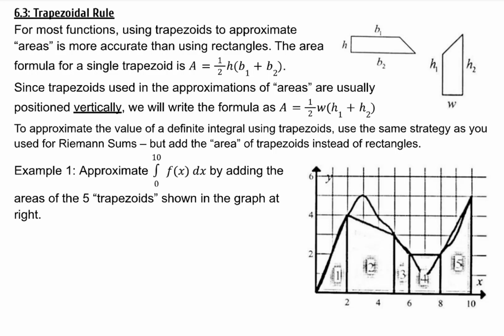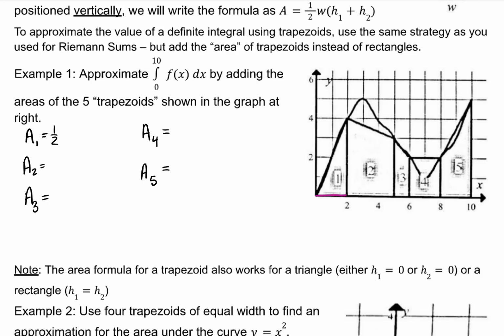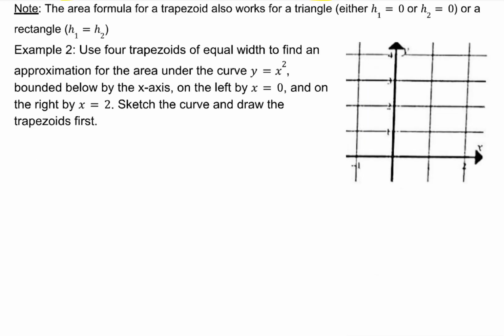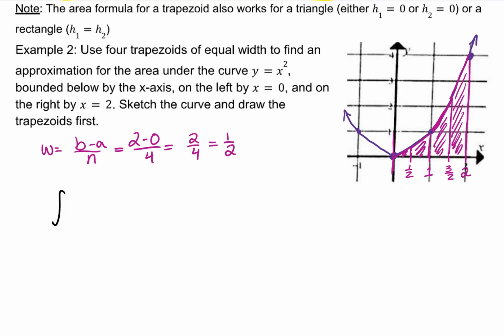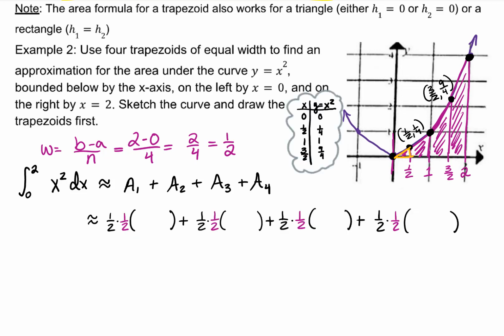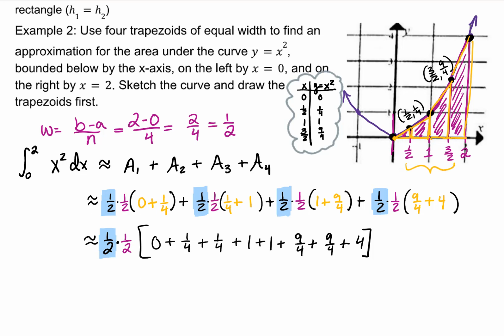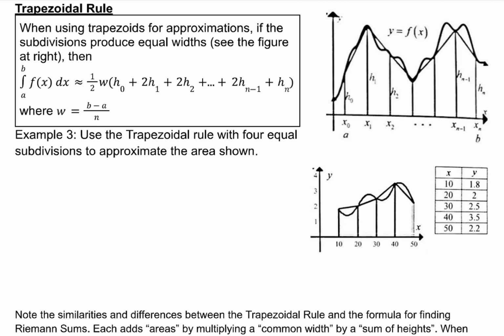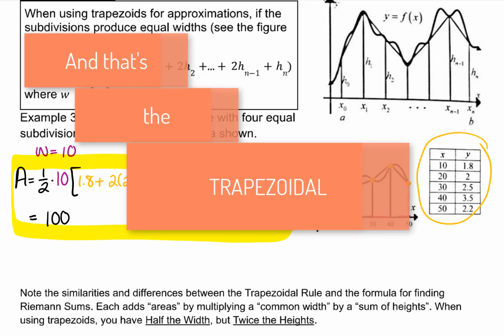Trapezoidal Rule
Lesson 6.3 from Essentials of Calculus by J. Michael Shaw & Gary Taylor. This video covers using the Trapezoidal Rule to approximate the value of a definite integral.